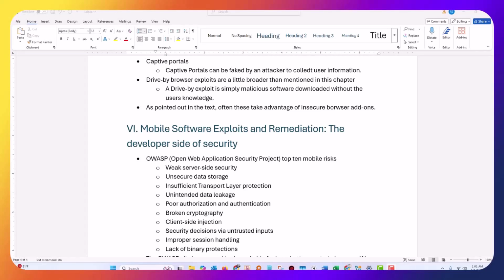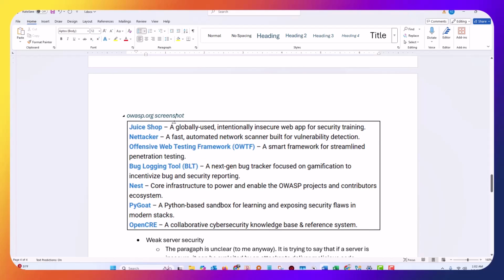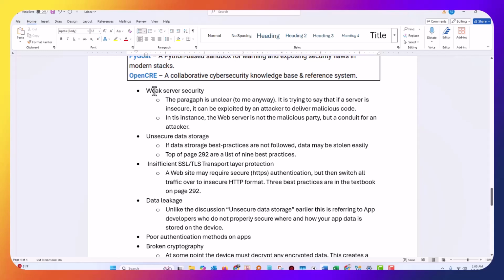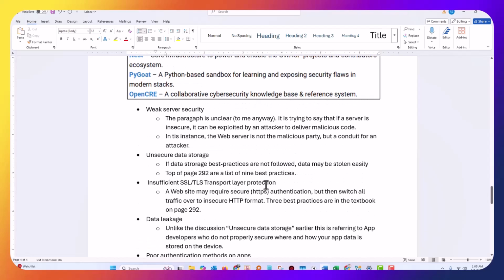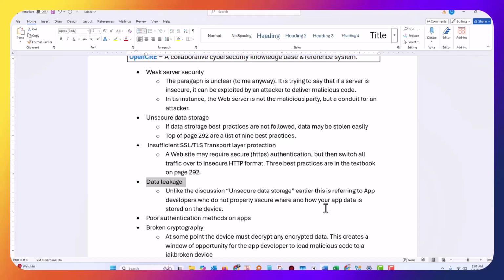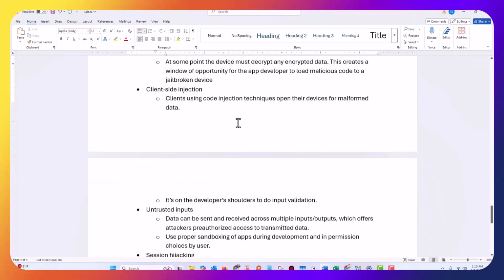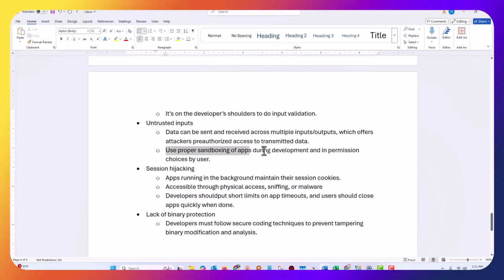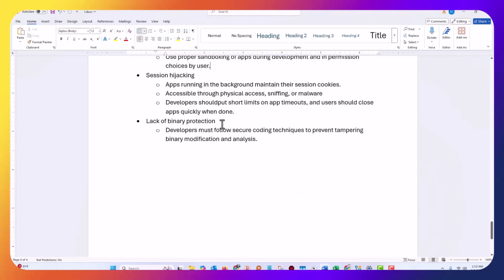CIS189 Chapter 13 Video 4 Developer side mobile security